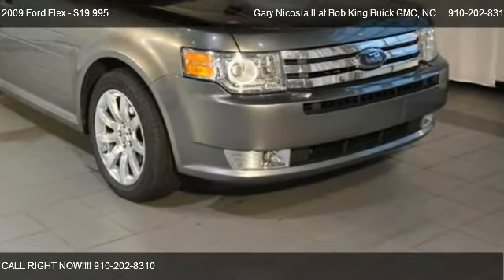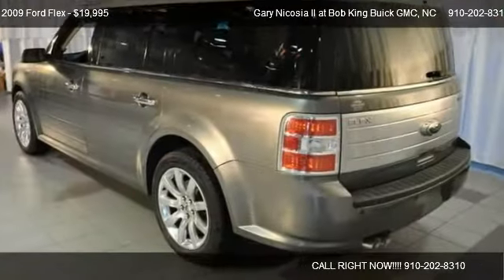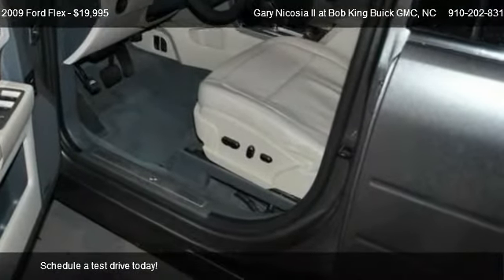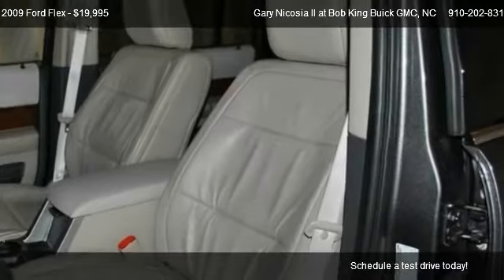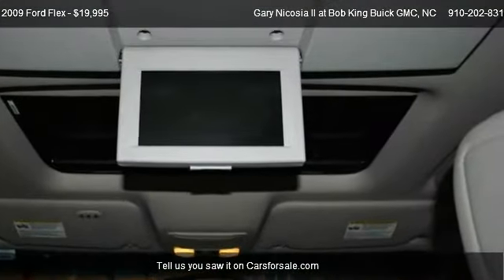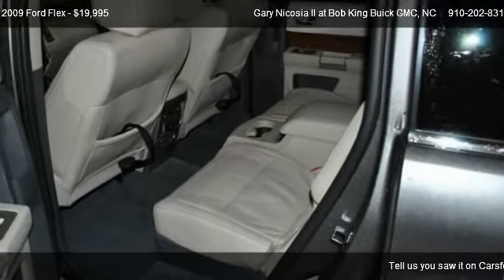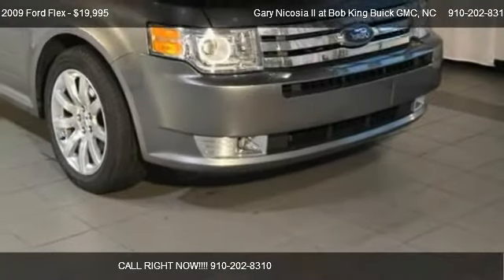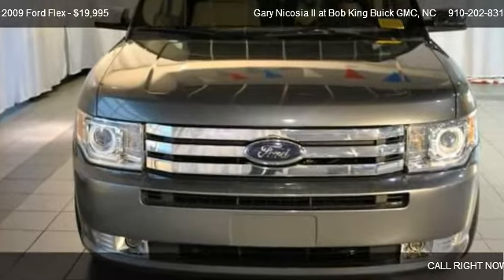2009 Ford Flex Limited - for sale in Wilmington, NC 28403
Gary Nicosia II at Bob King Buick GMC
5115 NEW CENTRE DR

Come test dirve this 2009 Ford Flex Limited for sale in Wilmington, NC.

Alloy wheels, DVD Family Entertainment Center, Vista Moonroof, and Voice-Activated Navigation System w/Reverse Camera. Plenty of room! One-owner! If you demand the best things in life, this great 2009 Ford Flex is the one-owner SUV for you. It has plenty of passenger space and a hatch area with cargo room galore. J.D. Power and Associates gave the 2009 Flex 4.5 out of 5 Power Circles for Overall Performance and Design. New Car Test Drive said, ''...The exterior design is distinctive and memorable. The interior is filled with clever details and surprise-and-delight features. High-tech touches abound...''